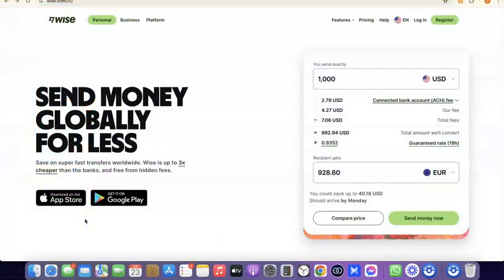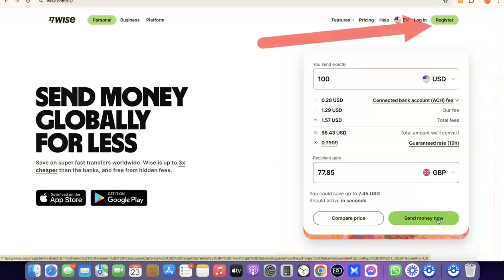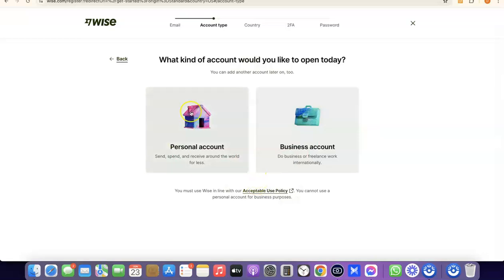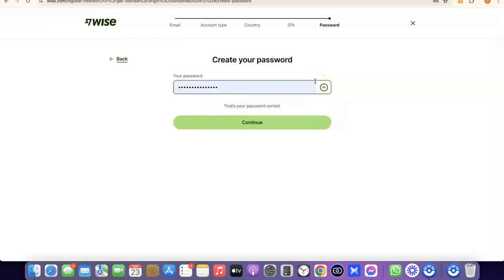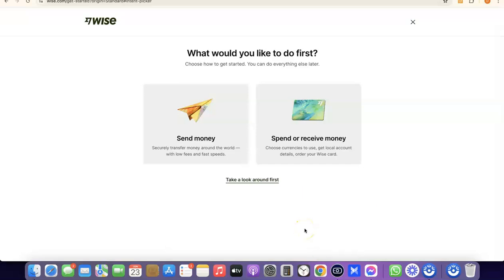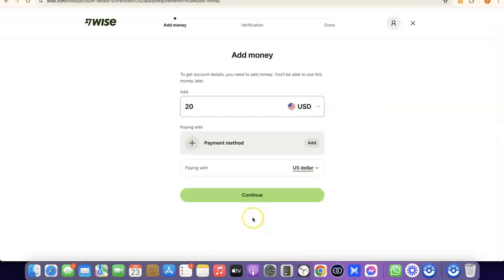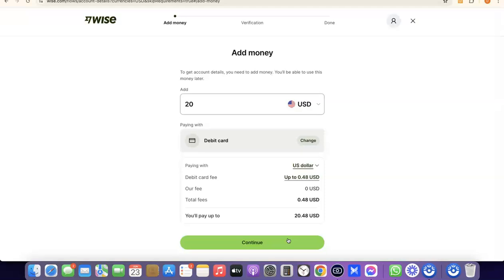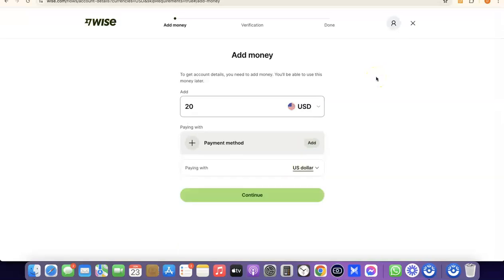How To Create a Wise Account In Ghana [Guided Process]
Follow these simple steps to set up your Wise account in Ghana and enjoy low-cost international money transfers and multi-currency features. to get started.